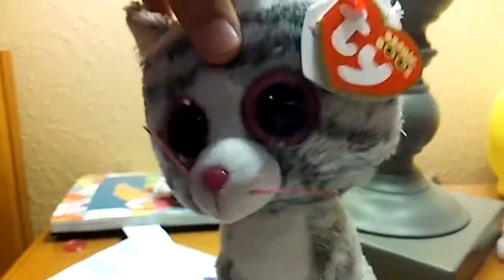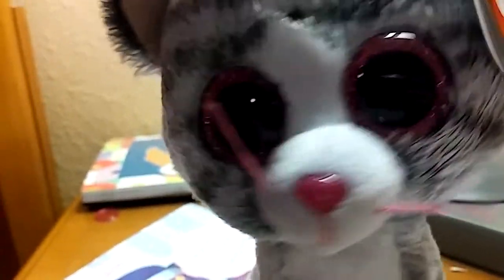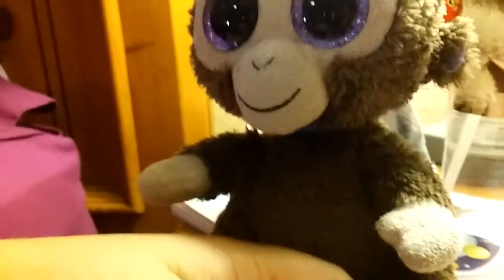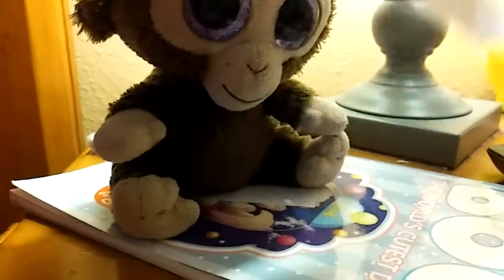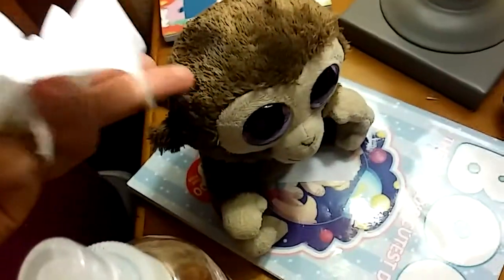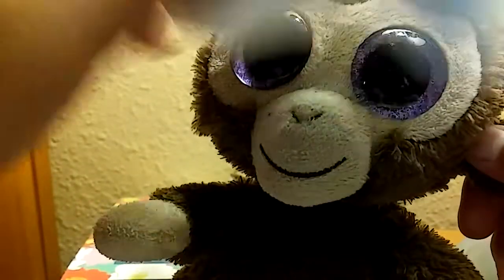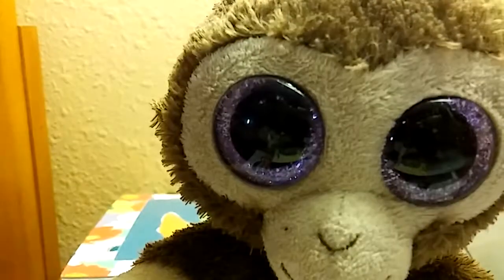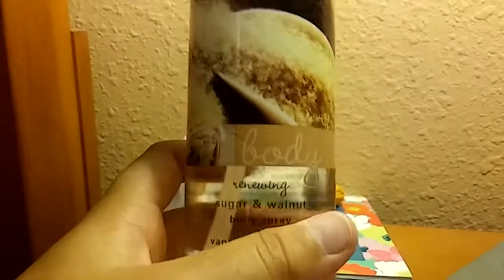How To Get Sharpie/Permanent Marker Off Your Beanie Boos Part 1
Hey guys Its Kitkat and this video is how to get Sharpie or permanent marker off of your Beanie Boos Part 1. Im not sure if it works on other brands of permanent marker but it works for Sharpie! I hope you guys find this helpful and enjoy the video bye! :3

I forgot to mention this is a terrible quality video